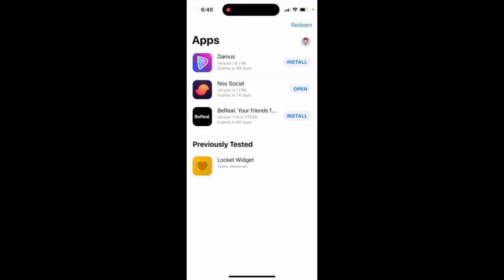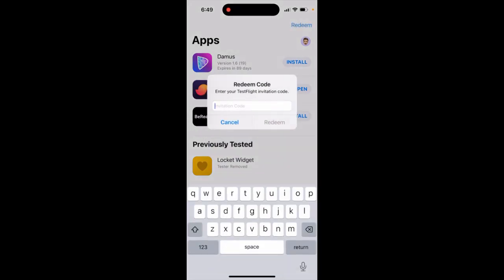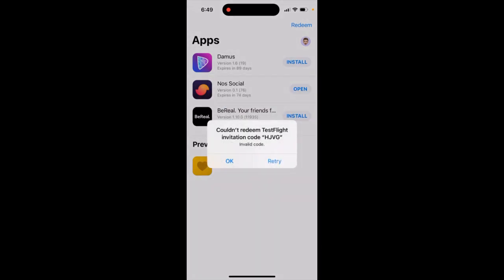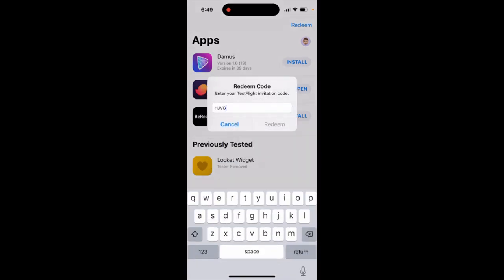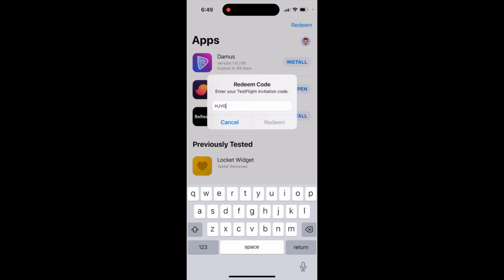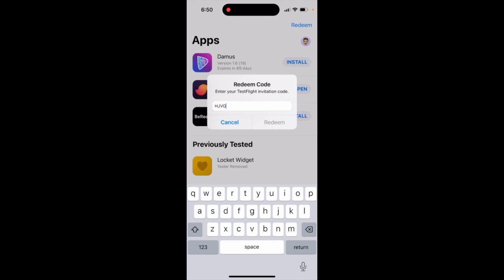Couldn’t redeem TestFlight invitation - invalid code